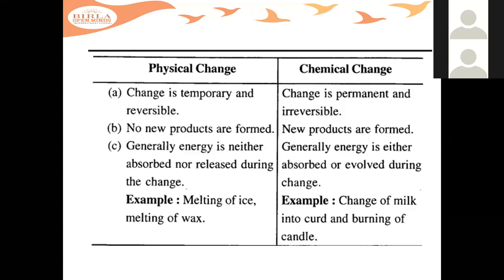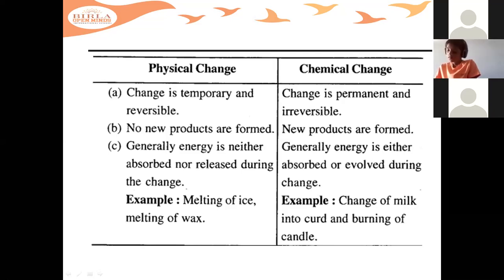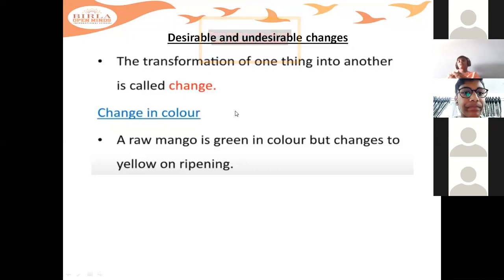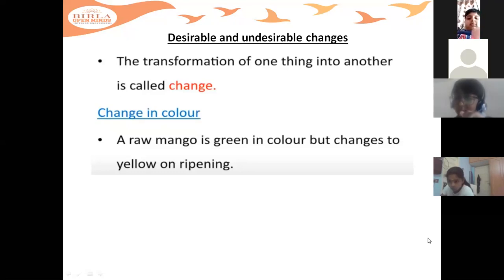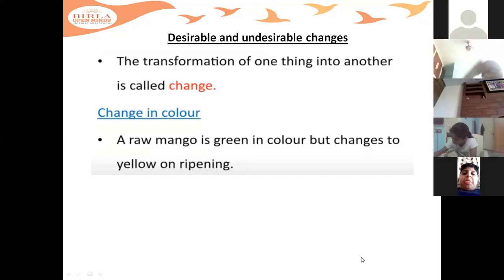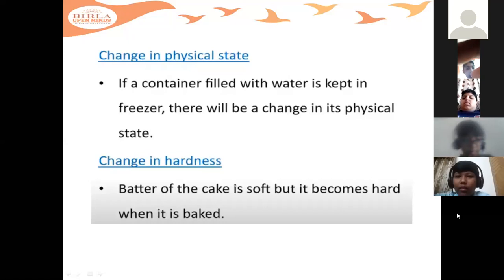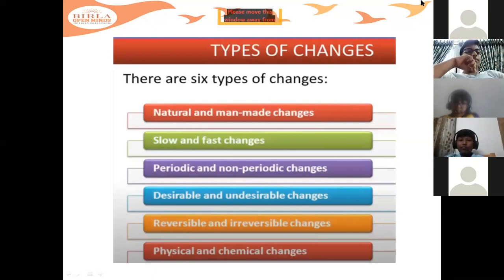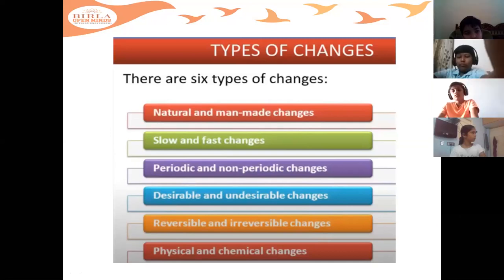Grade 6 Topic physical and chemical change Date 27 07 2020